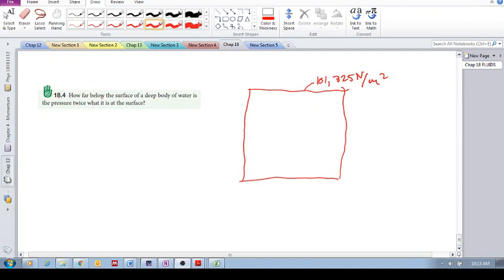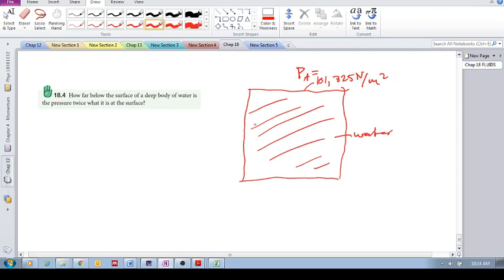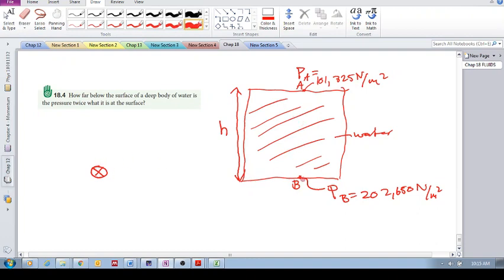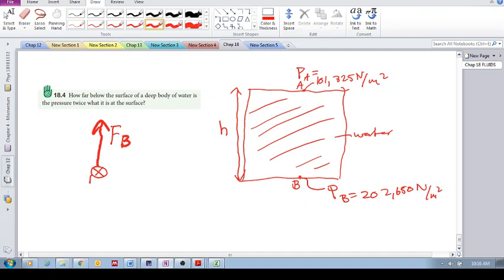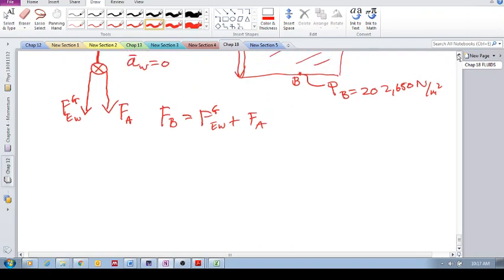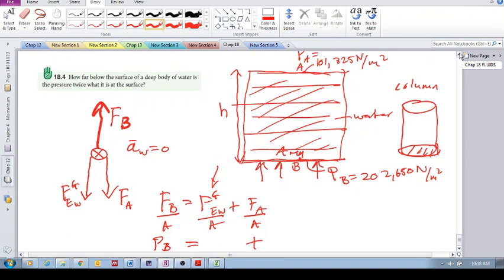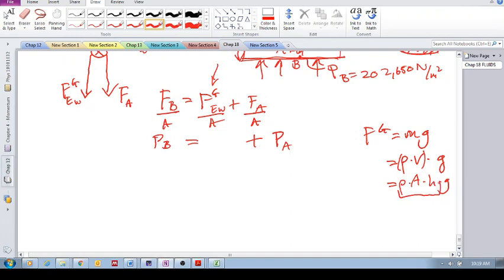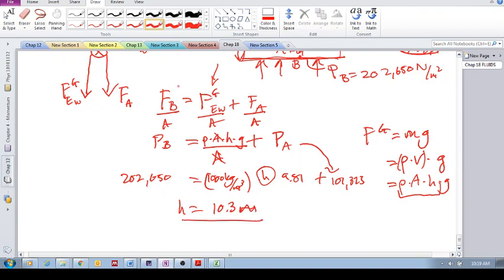Chap 18.1 - Forces in a fluid (k): Checkpoint 18.4